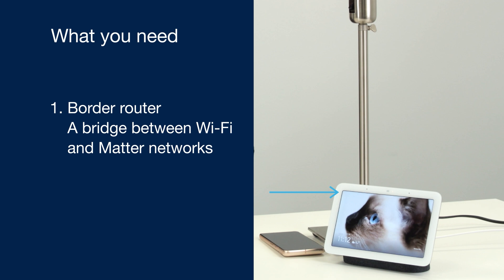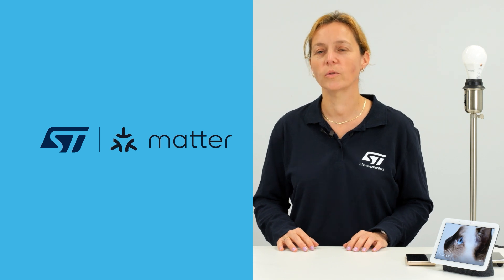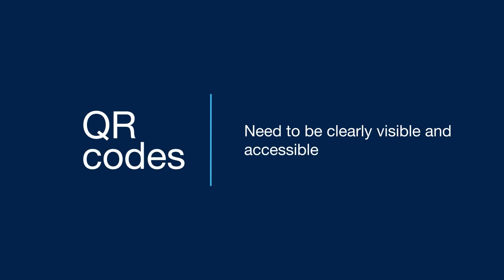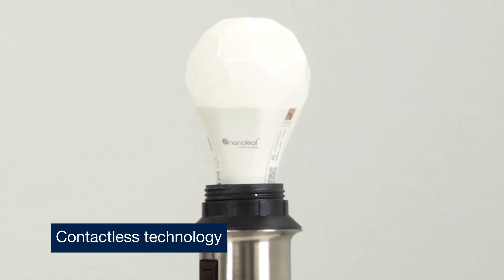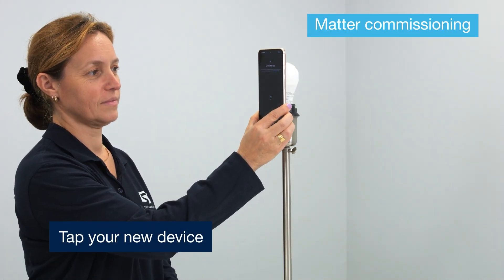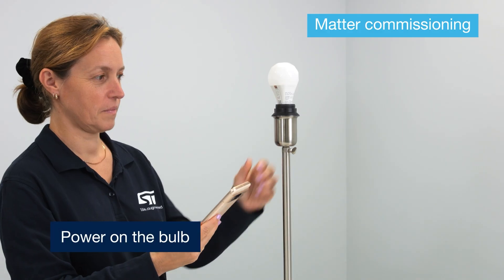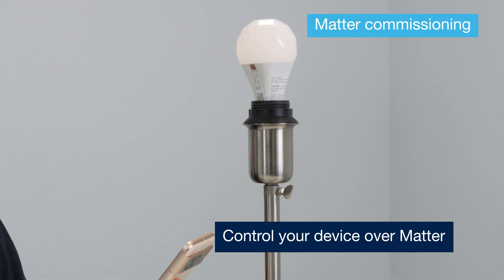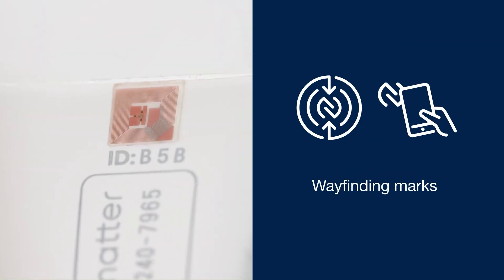NFC for Matter: How to simplify the commissioning process (Live demo)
Simplify smart home experiences with NFC technology.
Enable intuitive Matter device commissioning and setups.

A simple tap from a smartphone or any NFC-enabled device instantly kickstarts the commissioning process.
ST’s NFC tags fully support the evolving Matter specifications.